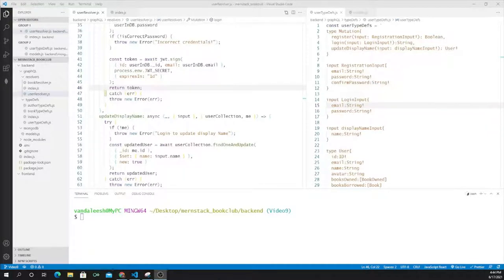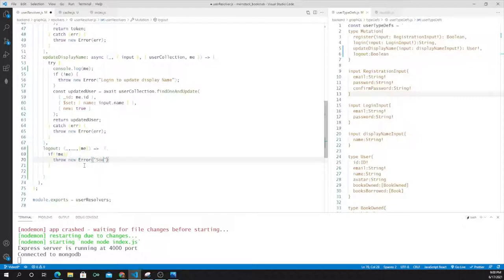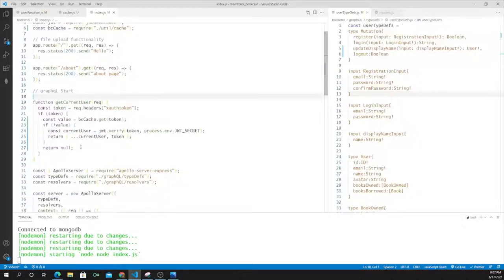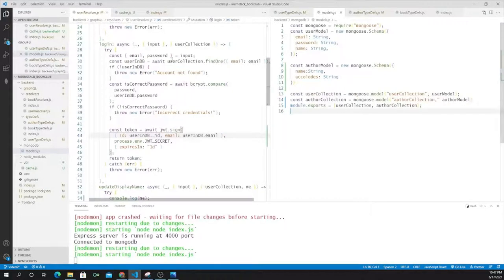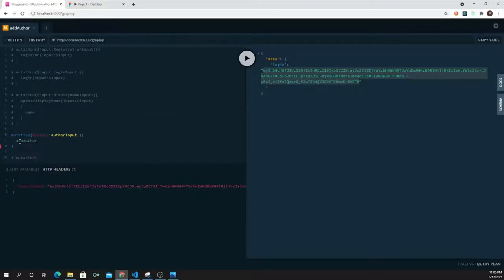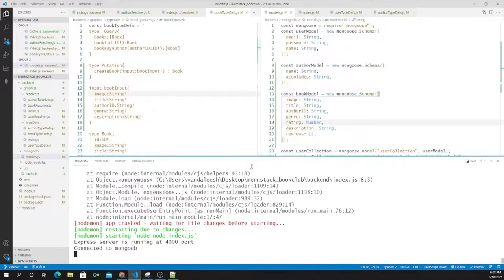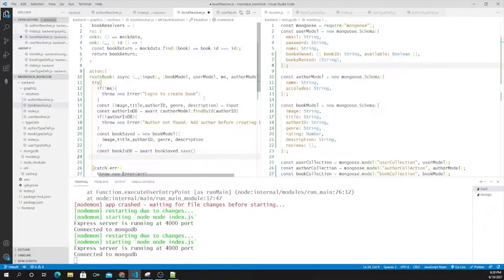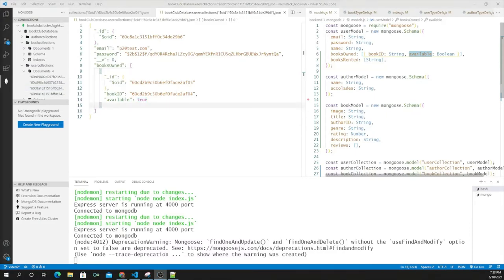MERN Full stack project - Part 9 (logout in node JWT).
9th part of the MERN stack tutorial.
1. Implement logout in backend for jwt.
2. Use of in memory cache solution for NodeJS node-cache.
3. Implement addAuthor resolver.
4. Implement createBook resolver updating multiple collections.
5. Inspect mongoDB changes via mongoDB for VScode extension.